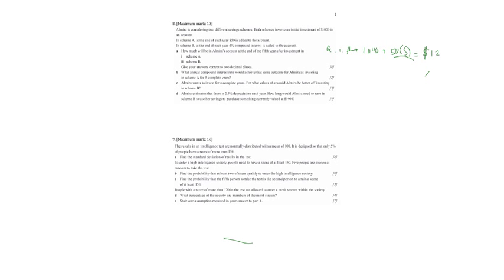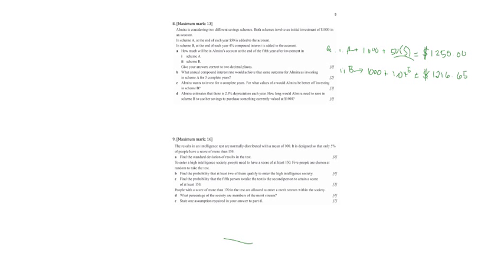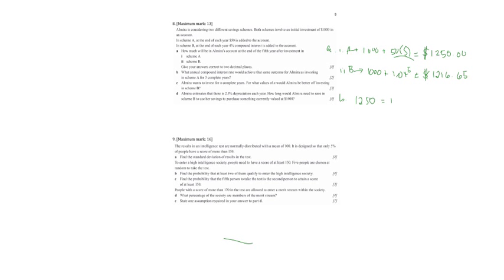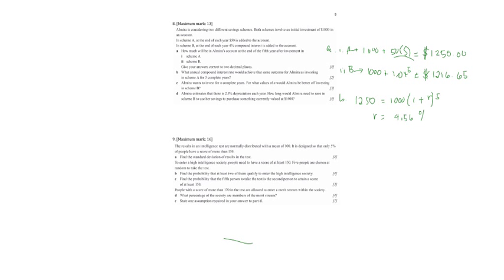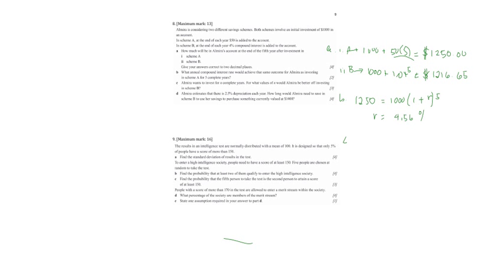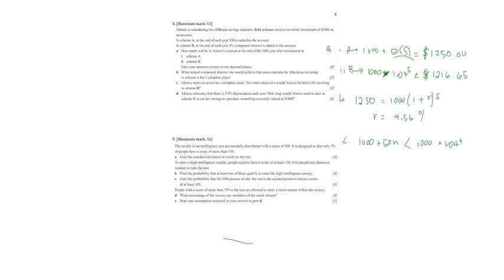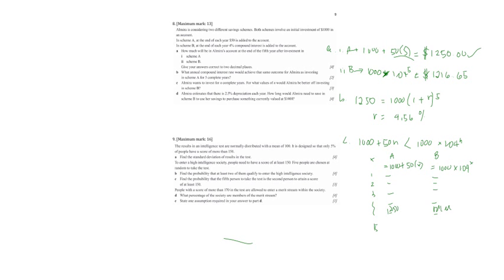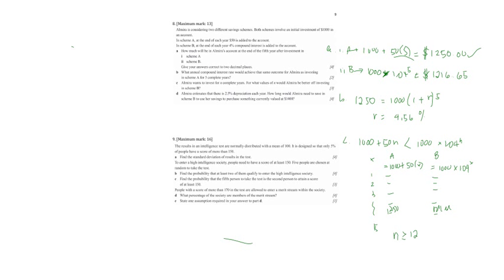Math AA -SL 2 Compound Interest, Q8